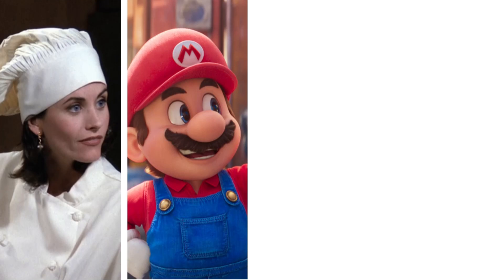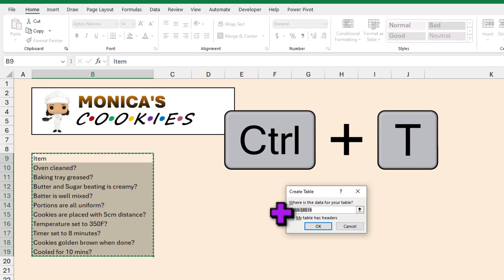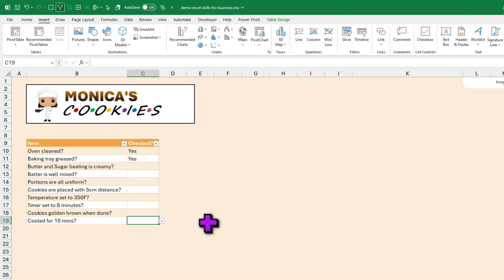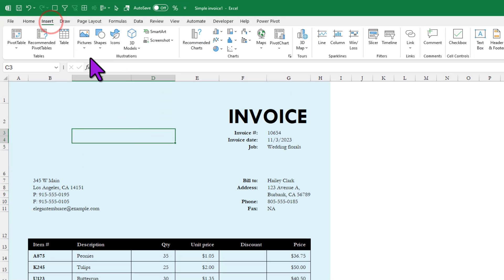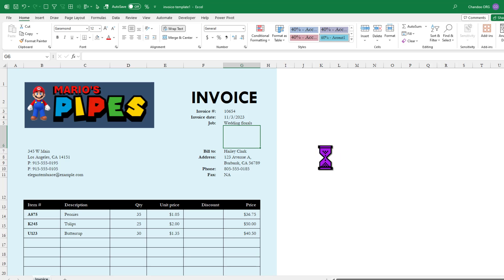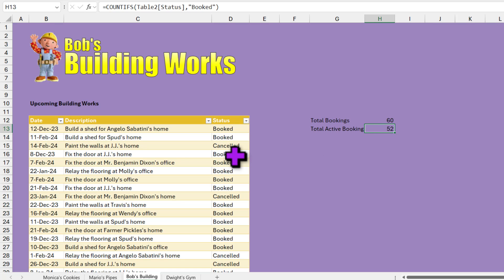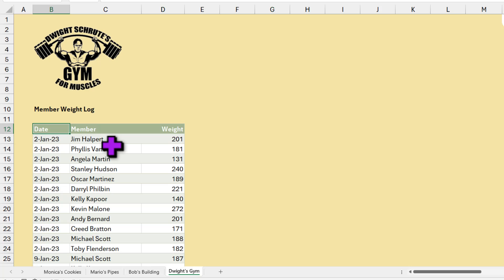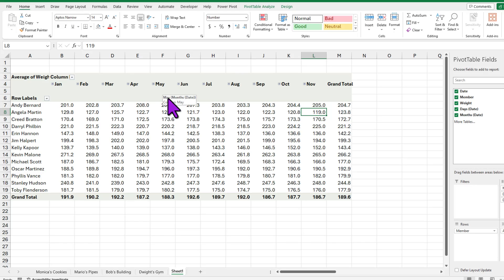You need these 4 Excel Skills if you run a Small Business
Do you run your own business? Then you need these 4 Excel Skills to SAVE TIME and do things IN STYLE.
These are,
1) Setting up Tables
2) Using with Templates
3) Working with your Data
4) Using Pivots

⏱ Video topics:
0:00 - 4 Essential Excel Skills for Every Entrepreneur
1:04 - Setting up a check list with Excel
3:53 - Using built-in templates to save time
5:25 - Making your OWN templates in Excel
6:07 - Filtering data you need
7:40 - Basic Excel formulas
8:57 - Work faster with Connecteam
10:00 - Using Pivot Reports to answer business questions.
12:08 - But what if Dwight wants a bit more?